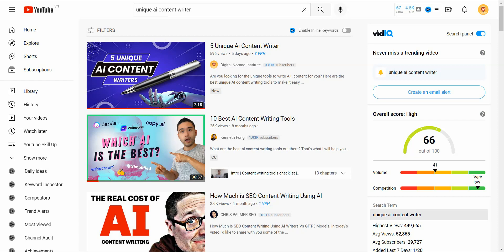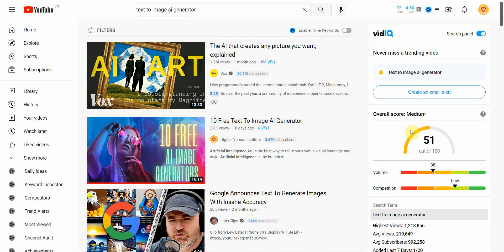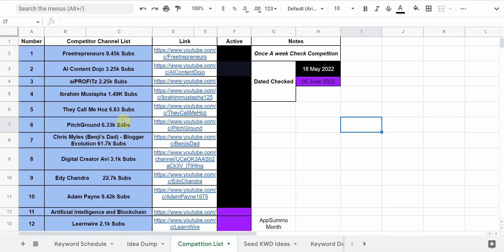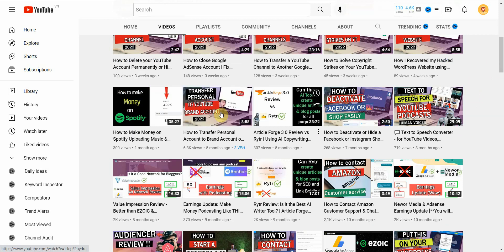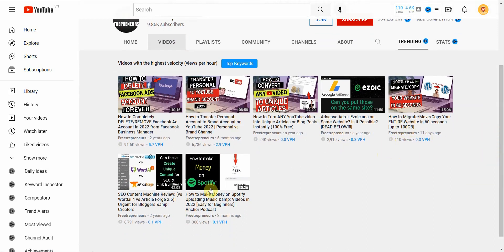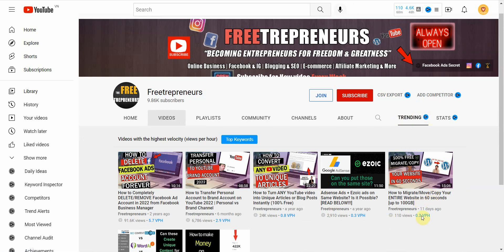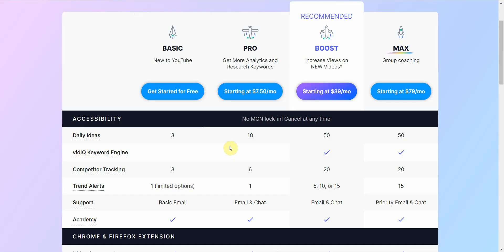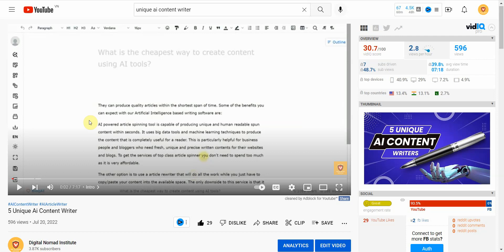Keyword Research For YouTube 2022 - For Small Channels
Today I’m going to share my best secrets to SEO that I use everyday. First off, I'm going to tell you exactly what you need to do to rank videos and what you need to know to make your videos get discovered on YouTube and Google. I'll also tell you all of the latest news for keyword research and show you exactly how to do it. Lastly, we're going to get into my top keyword research tools.